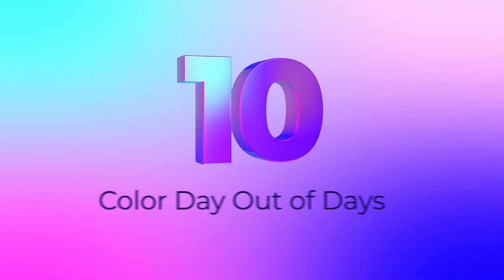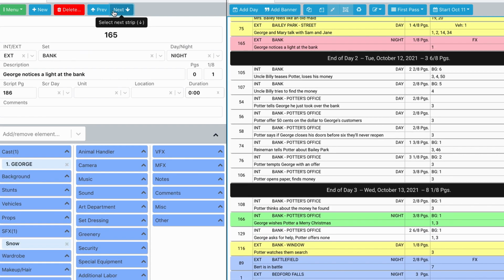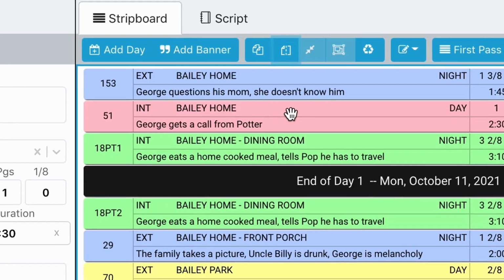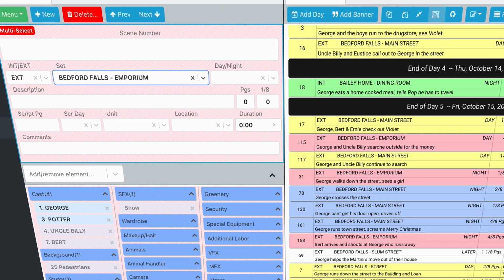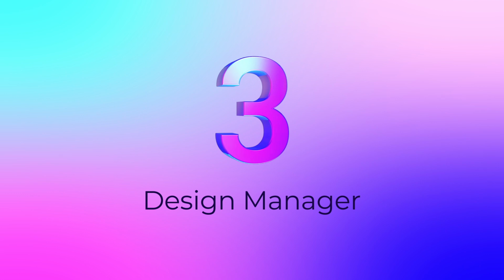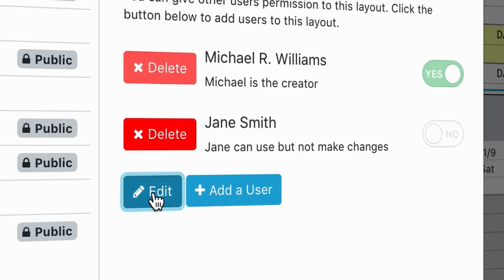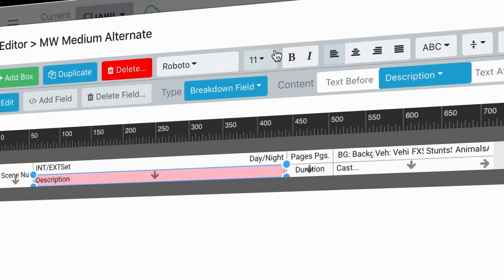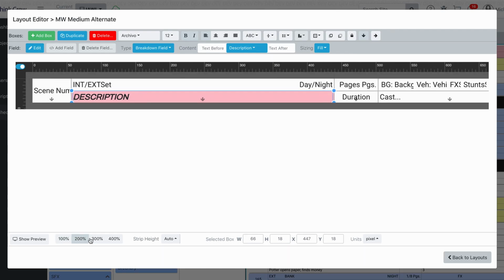Top Ten New Features in Think Crew v1.6 | Archived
This video is for an older version of Think Crew, so it is not an accurate source of information about the site. It's being kept online for archival purposes.

Join us as we count down the top ten new features in Think Crew v1.6.